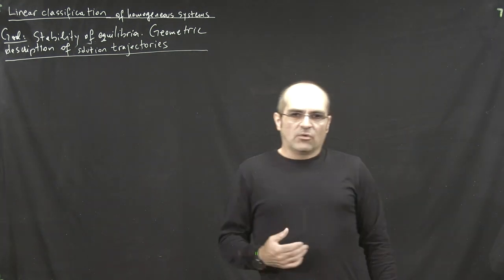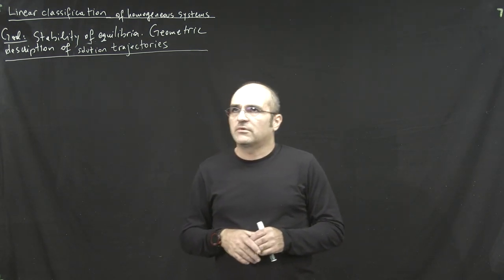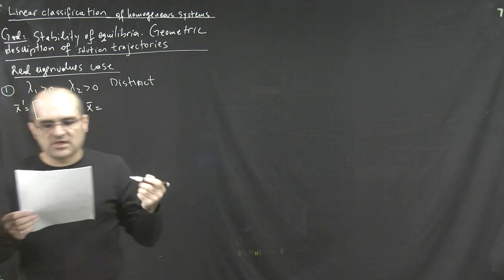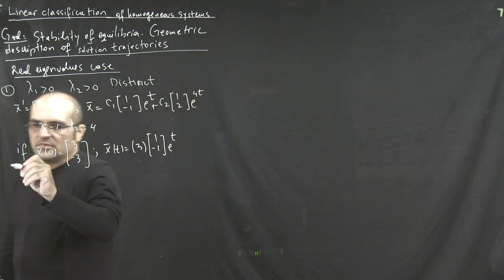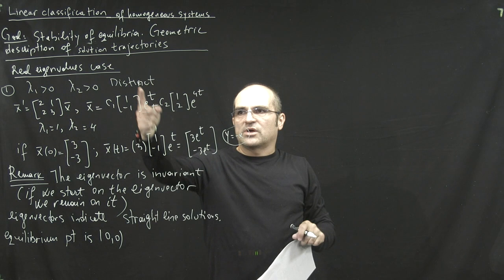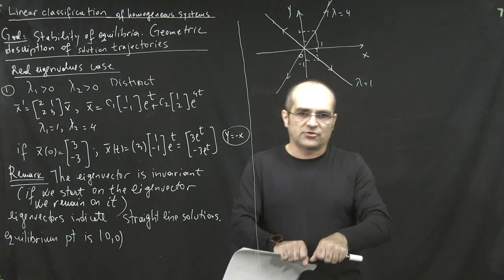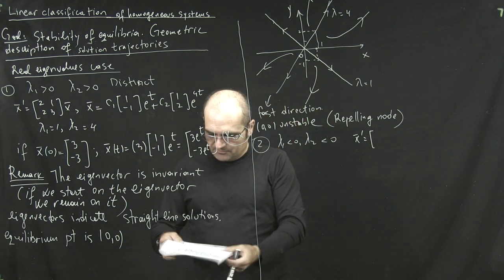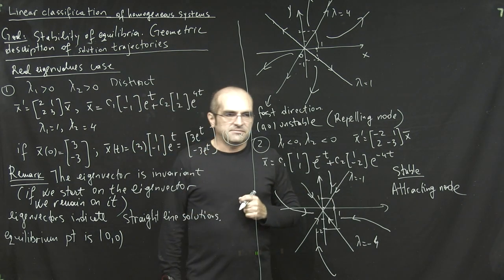Lecture 17 Linear classification part 1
The stability of the origin and the geometry of solution trajectories for planar linear homogeneous systems with constant coefficients.